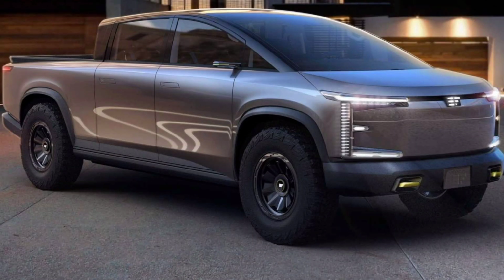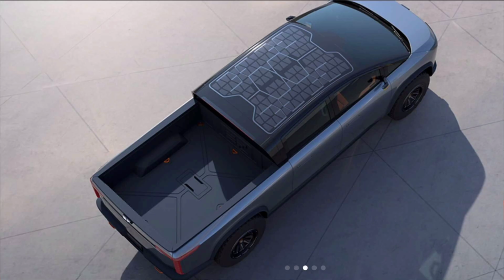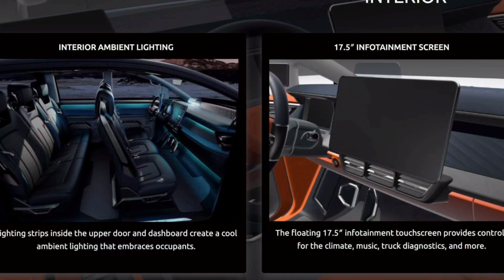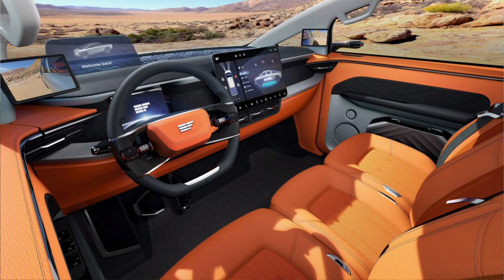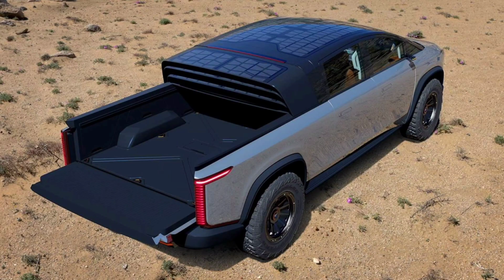Edison Futures EFT-1: Cybertruck Clone... or more?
Today were going to discuss a truck planned for release in 2025 from startup Edison Futures.  Some call it a Cybertruck killer, some say it won't get made, most have never heard of it.  Lets discuss how the first offering from Edison Futures is great news for the EV Truck community and why this truck can stand on its own 4 wheels in a crowded field of competitors.